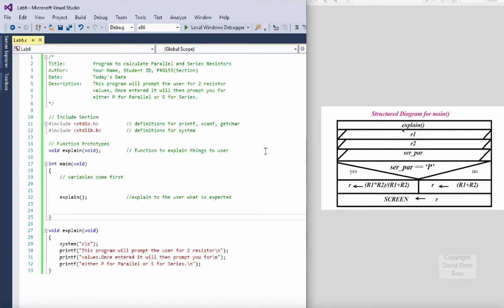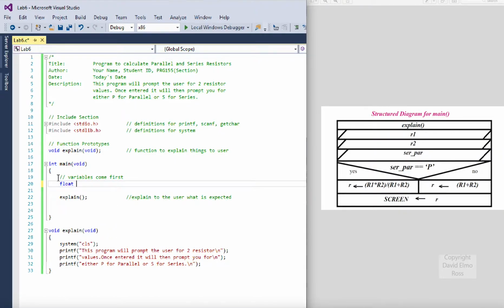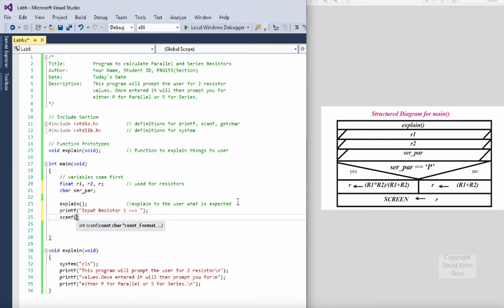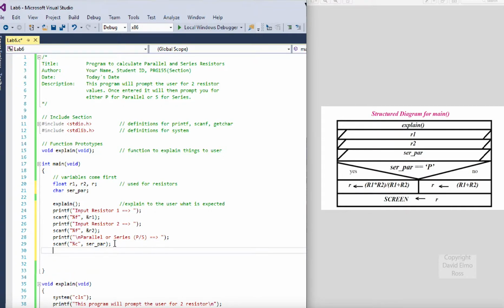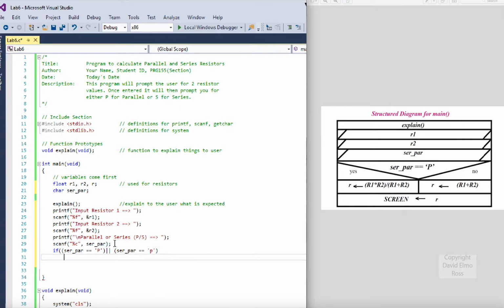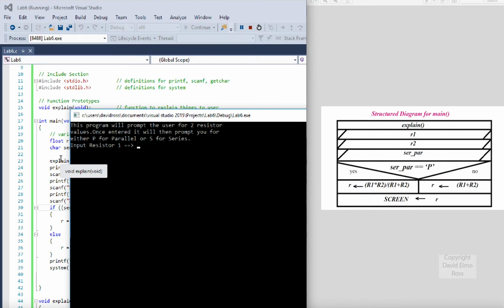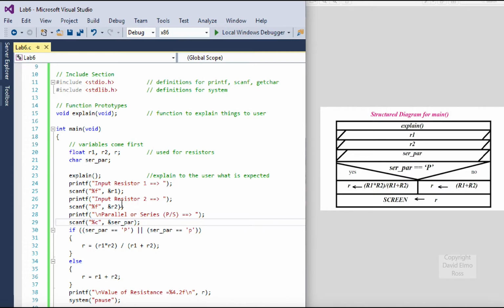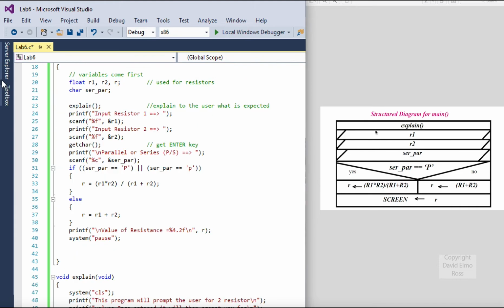PRG155 Lab6 sd 1